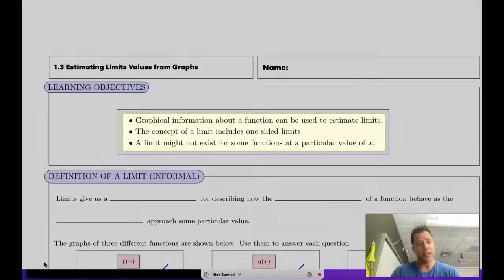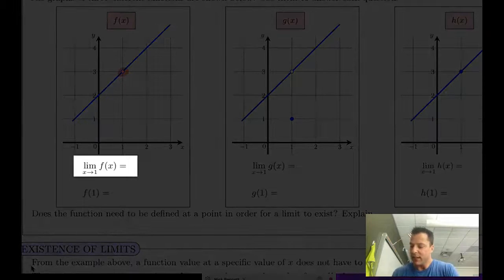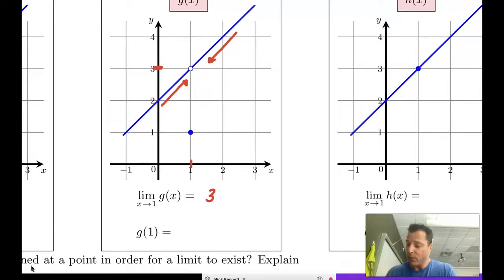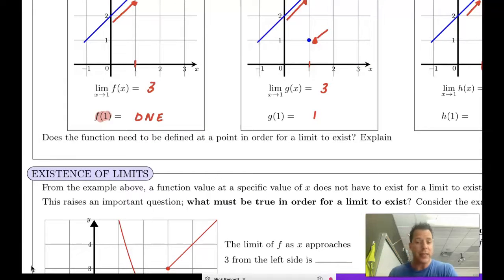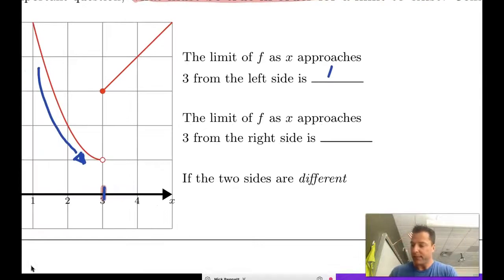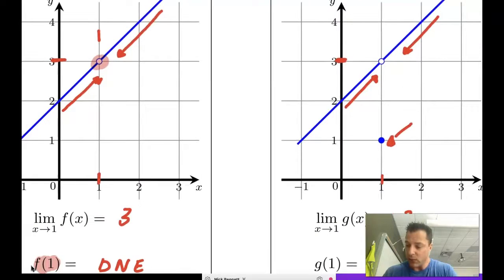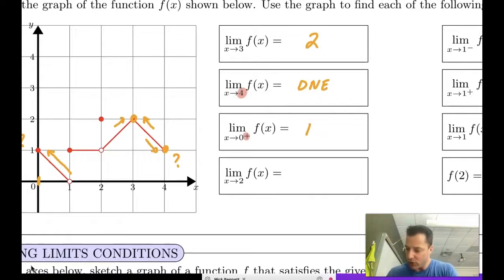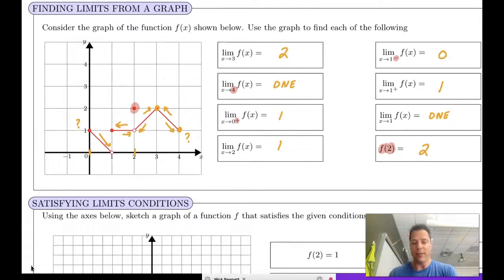Topic 1.3.A Estimating Limit Values From Graphs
In this video, Mr. Bennett shows students how they can estimate limits from a graph. This is video 1 of 3 of the guided video notes and is based on Topic 1.3 from the AP Curriculum.

1.3 Estimating Limits from a graph (Part 2) - Coming Soon
1.3 Estimating Limits from a graph (Part 3) - Coming Soon

More Limit Videos:

(Finding Limits from a Graph)
(Finding One-Sides Limits from a Graph)
(When Limits Fail: From a Graph)
(Finding Limits Algebraically (ABS VAL))